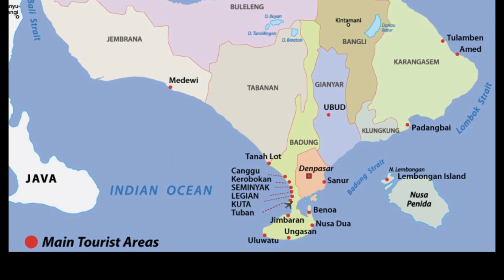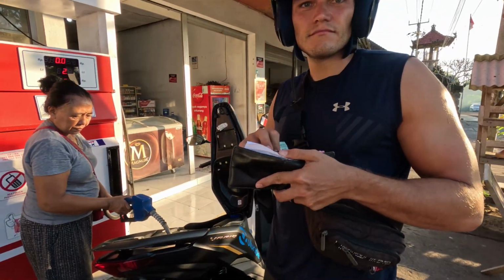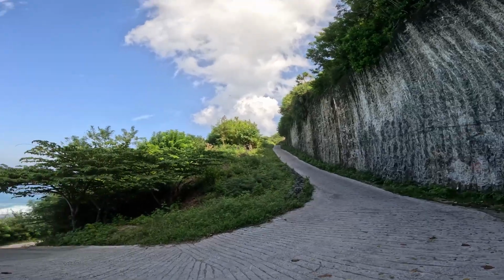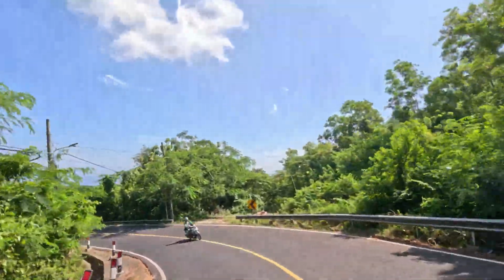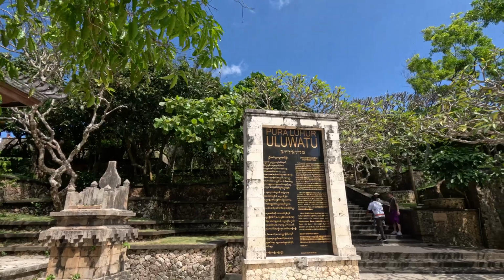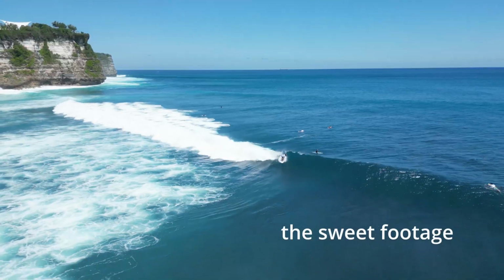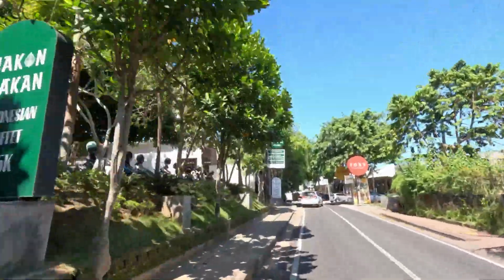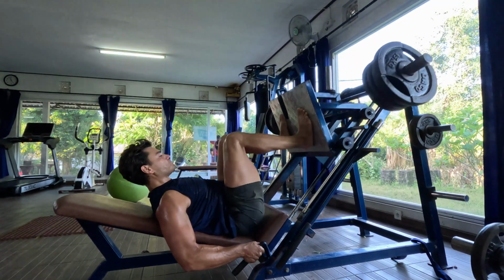The PART of BALI you HAVE to see - Uluwatu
Welcome to our Bali Series- EPISODE 1-Uluwatu.

This video dives into our latest adventure, where we explore the stunning coastal village of Uluwatu, Bali! This place is a true gem of the island, offering a unique blend of culture, adventure, and relaxation.

Our journey starts at the beautiful Nyang Nyang Beach, a secluded spot with crystal-clear waters and soft white sand. We take a dip in the ocean, soak up the sun, and admire the breathtaking views of the coastline.

Then we head to Uluwatu Temple, a centuries-old Hindu temple perched on a steep cliff overlooking the Indian Ocean. The temple is a must-visit attraction, not only for its spiritual significance but also for its breathtaking views of the ocean and the surrounding landscape.

After the temple, we make our way to Suluban Beach, a hidden gem known for its stunning rock formations and world-class surf breaks. We watch the surfers ride the waves for hours.

After a day of exploring, we hit the gym for a leg session.

To cap off our adventure, we end the day at Bingin Beach where we watch a beautiful sunset. This day was simply incredible.

Uluwatu, Bali is a place that truly captures the spirit of the island - the perfect blend of adventure, culture, and relaxation. We hope you enjoyed this video and that it inspired you to visit Uluwatu for yourself!

📷 Gear:
Go Pro Hero 11 (Media Mod)

We are so glad you're here. We are a married couple from AMERICA🇺🇸(K8) & SOUTH AFRICA🇿🇦(Gustav). We met here in Bangkok, Thailand🇹🇭, fell in love, and finally eloped in March 2023. 💍💍(eeek!) Since 2021, we've been planning adventures, exploring South East Asia on motorbike, trying crazy fruits, and jungle trekking/hiking through some of the craziest places we've ever been. We want to bring you along on our journeys as we do our favorite things in South East Asia, which is HIKING and RIDING OUR MOTORBIKE in beautiful areas. (amongst many other activities haha)

We hope our channel brings you inspiration in your travels and maybe a few laughs as well. We have a passion for being in the outdoors, capturing the special moments, and of course, sharing it with you.

If you are interested in this sort of content don't be shy.